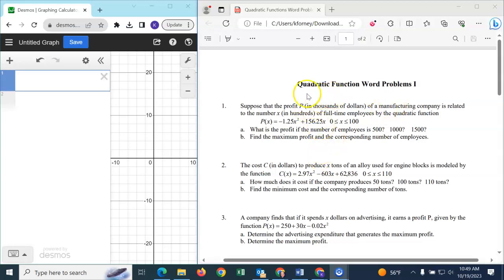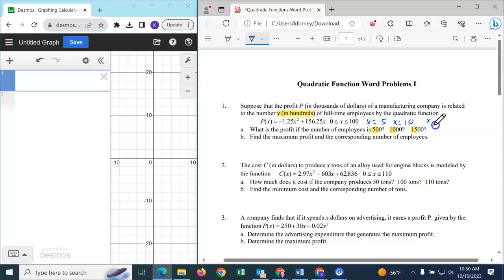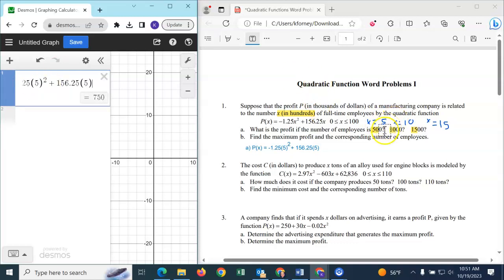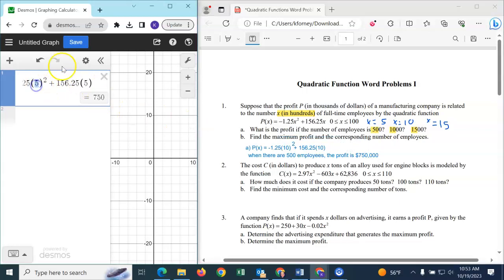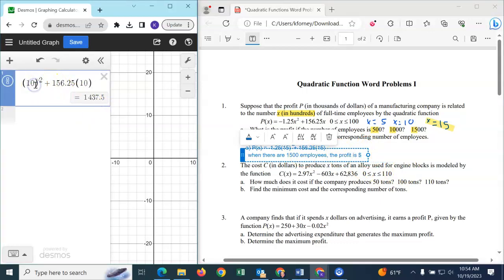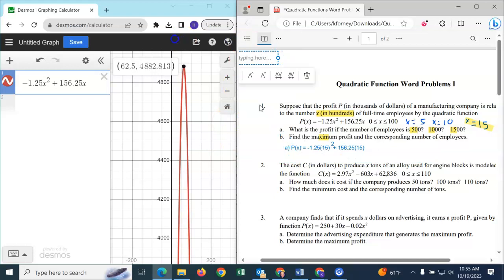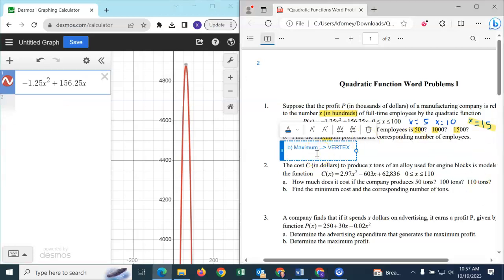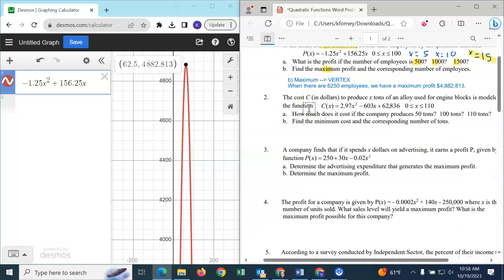CA: Quadratic Function Word Problems I #1